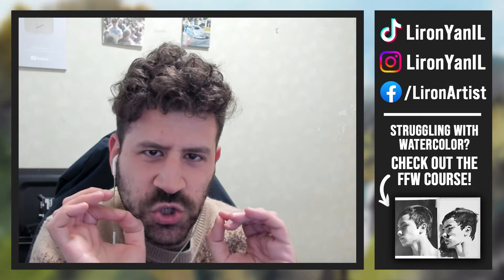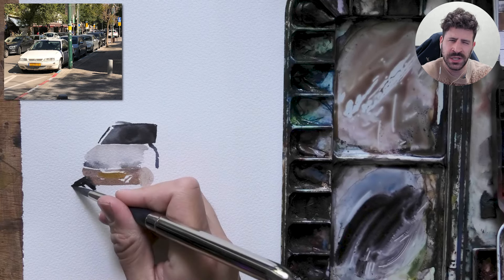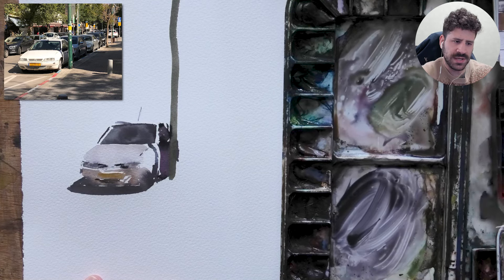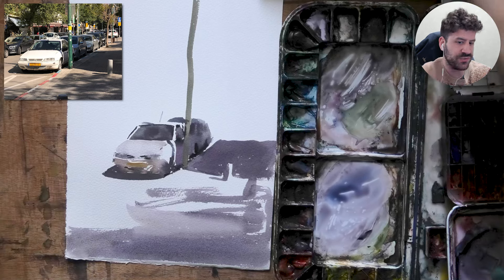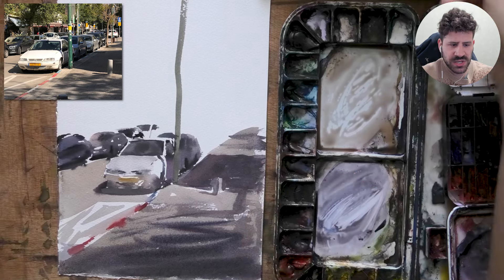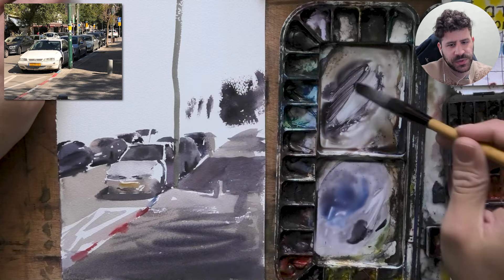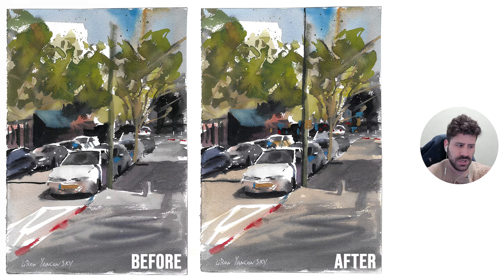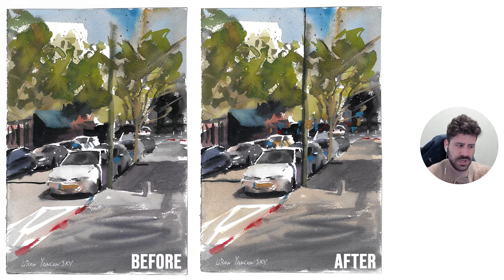How to ALWAYS achieve VIBRANT Watercolor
COURSES

Today we'll discuss painting DIRECTLY with no pencil lines, AND painting watercolors that are VIBRANT, without any dullness.

A lot of the magic is in the grays, as you'll soon see.
I hope you find this one enjoyable 🙏😊
- Liron

Navigation:
00:00 - Direct Watercolor
00:23 - First Shapes!
04:56 - Never Paint Another DULL Watercolor Again
08:06 - Find Watercolor FREEDOM
10:12 - Sometimes FASTEST is the BEST way
16:44 - On "Practice Paintings"...
19:23 - Opaque Paint & EFFECTS
24:24 - The MOST Important Wash Here
27:07 - Final Result & Conclusion